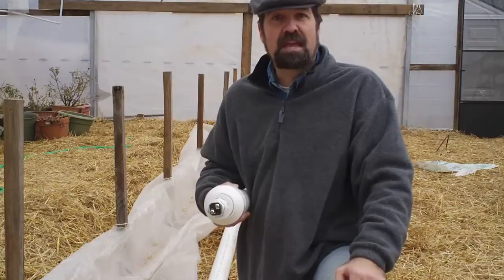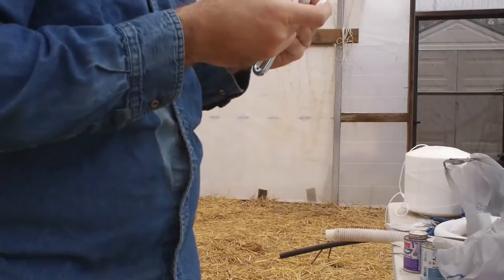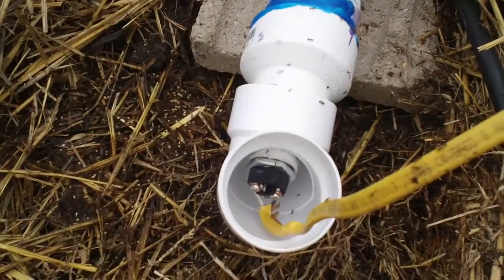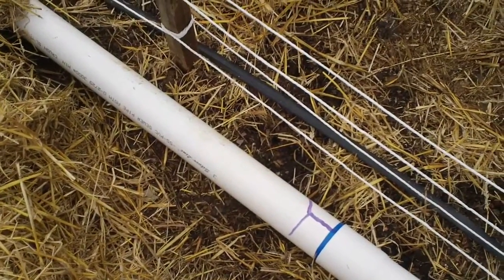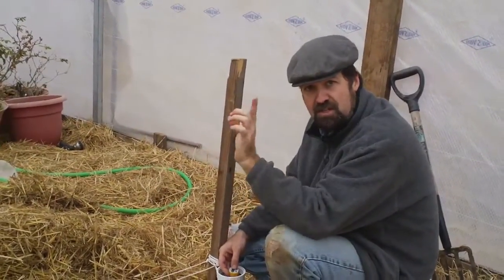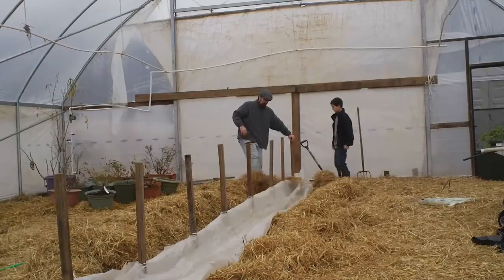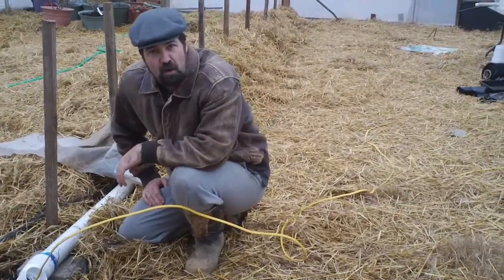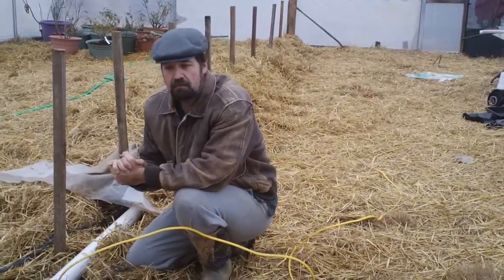Experimental Greenhouse Heat: Hot Water Tubes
In this video we show another of the experimental methods I'm trying to heat the tomatoes. Here we use a 30' long tube of 3" pvc pipe fitted with a hot water heater element  that operates under the row cover. So far it's giving me around 30 degrees above ambient temperature under the row cover. The lowest I've had it in the greenhouse was 24 degrees, and it was 52 under the row cover. All that for about $0.60 a night.